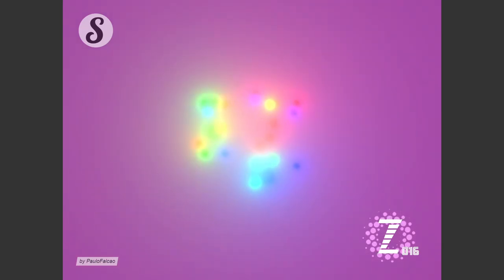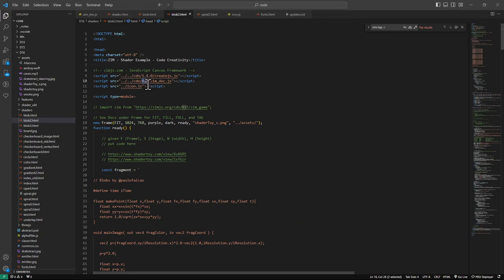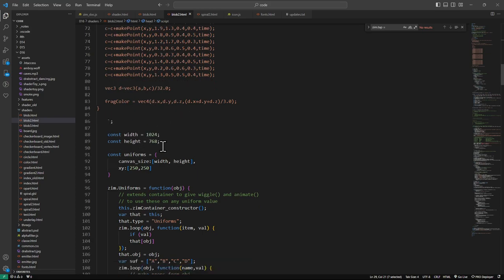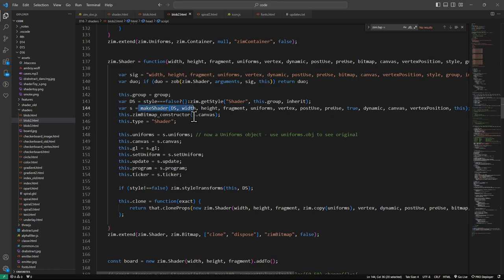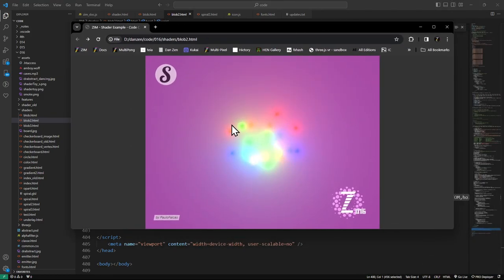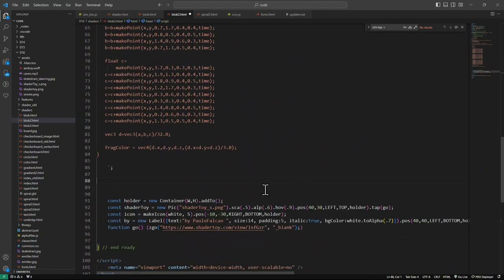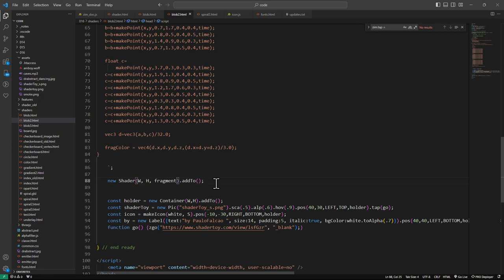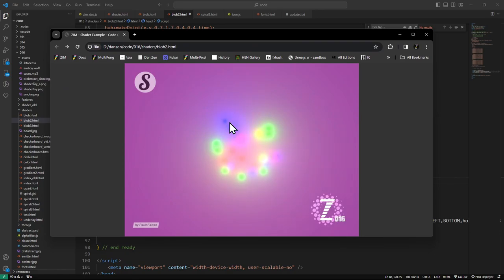Process of bringing Shaders into ZIM Canvas Framework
Here we show a little bit of the process of bringing Shaders into the upcoming version of ZIM - 016.